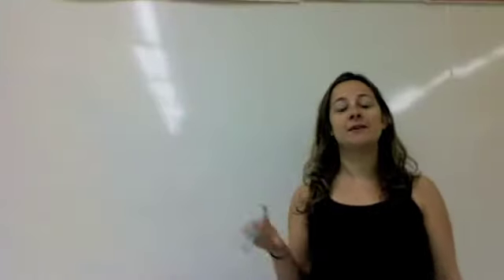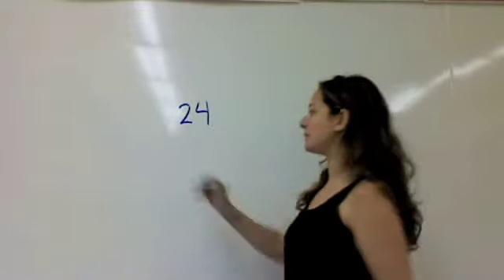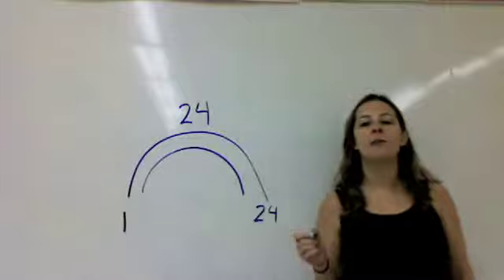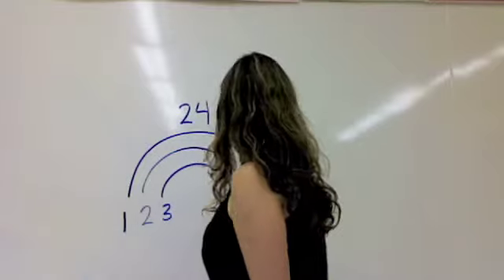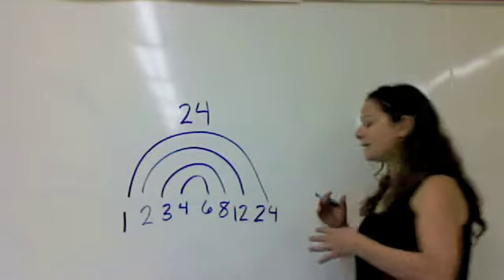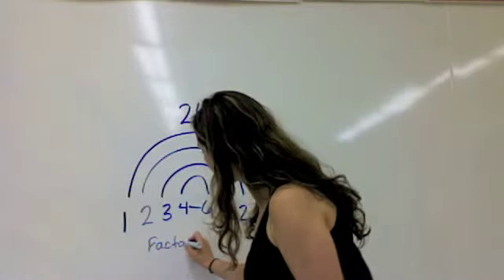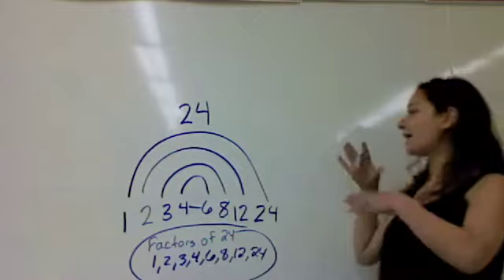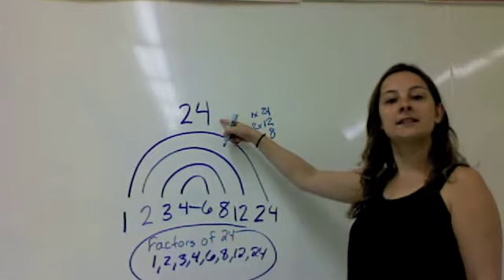Factors of a Number